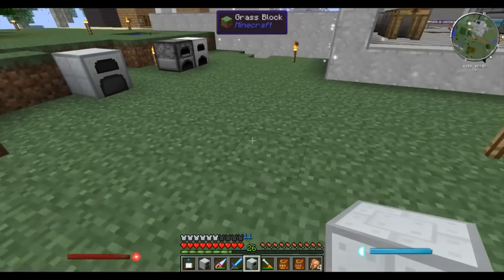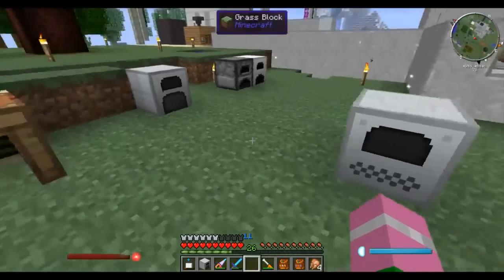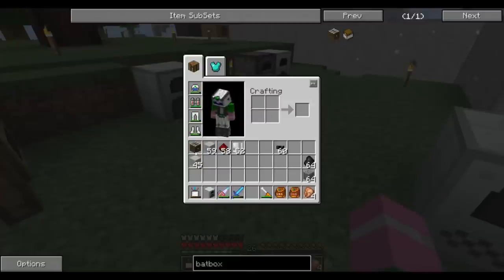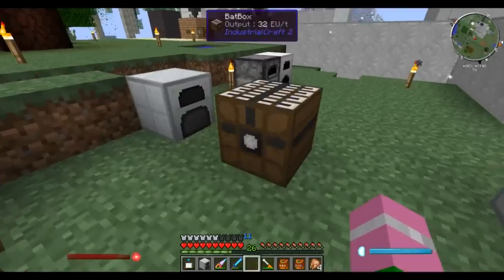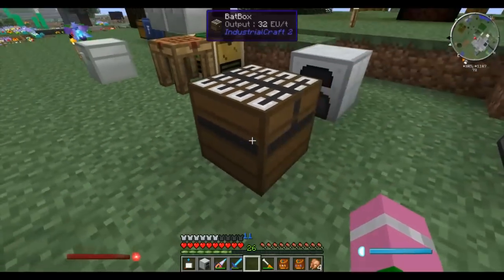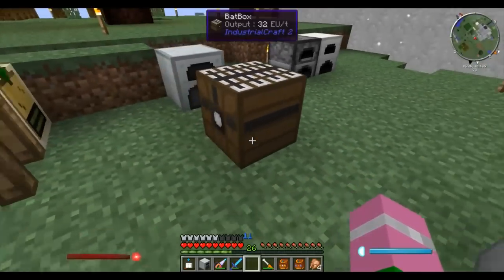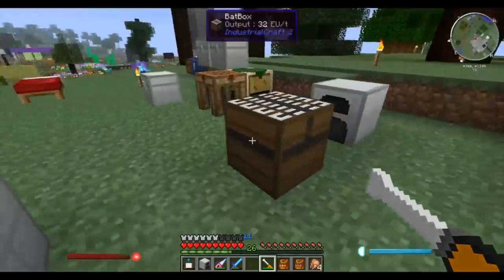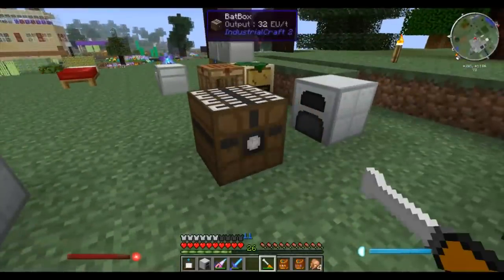Batbox - RE Battery - IndustrialCraft 2 Experimental - Minecraft Minute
For IndustrialCraft 2 Experimental for Minecraft 1.6.4, how to make and use:
Batbox
Wrench